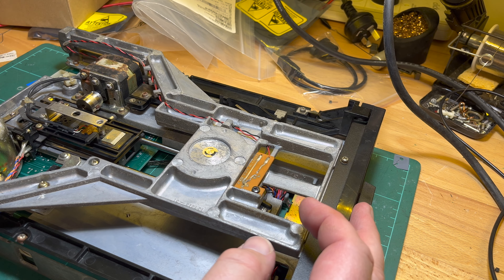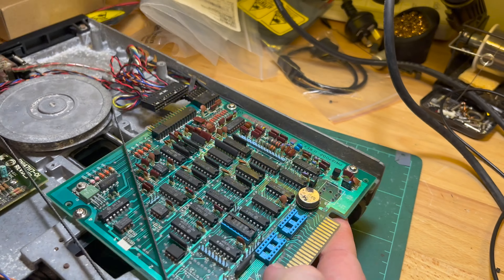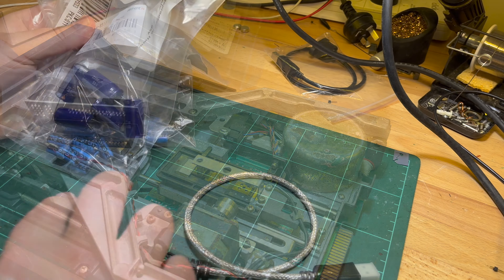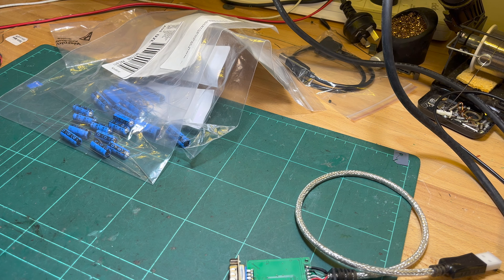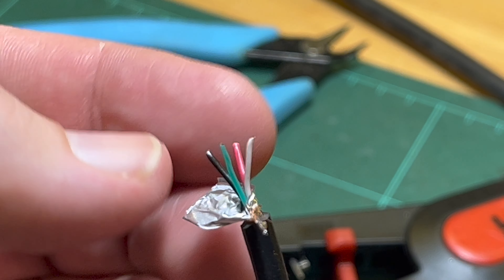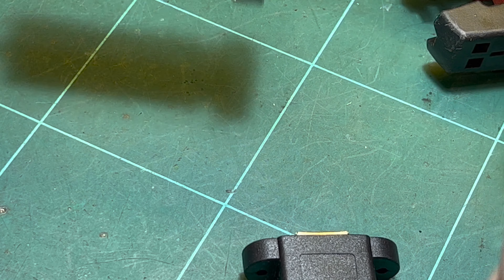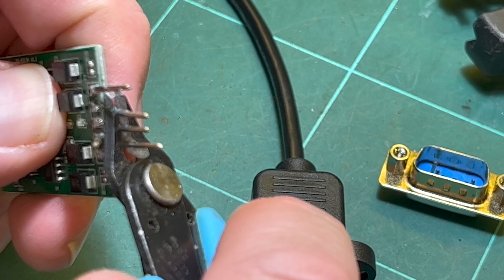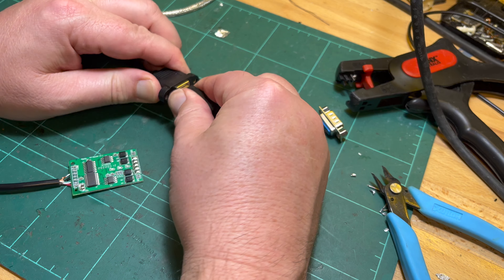Quick Update: 8" Floppy Drive & NABU RS422 Adaptor (19-Apr-2023) [TCE #0281]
A quick update:

[1] Almost have all the parts to continue work on the 8" floppy drive.  New power supply (+5VDC and +24VDC) has arrived ... just waiting on the power connector (next few days).

[2] Forgot to order the 240VAC power supply (+5VDC and ±12VDC) for the NABU - doh!  Ordered it today.  But in the meantime, I have the parts to internalise the DE9-to-USB RS422 adaptor.  So I did some work on that to get it ready.

Thanks again to @MrWaalkman for sending me that extra Koike (小池) solenoid!

More importantly, for the NABU, check out @DJSures and @JamiesHackShack videos ... let's see if I can get RS422 working!